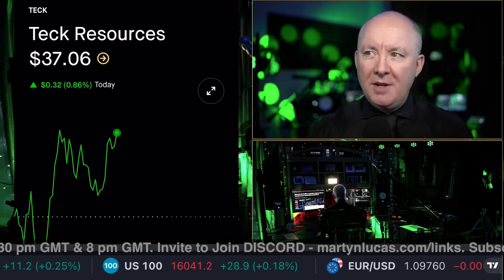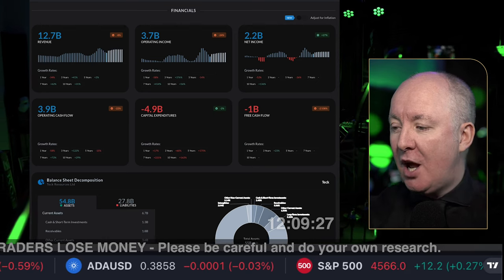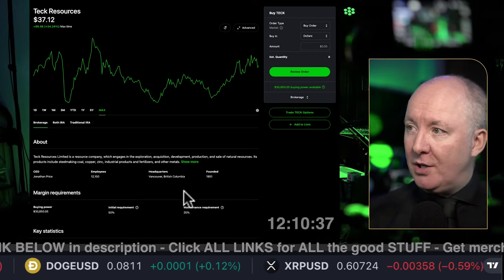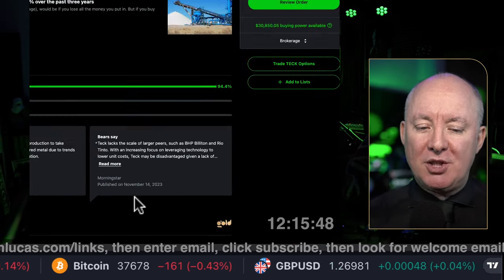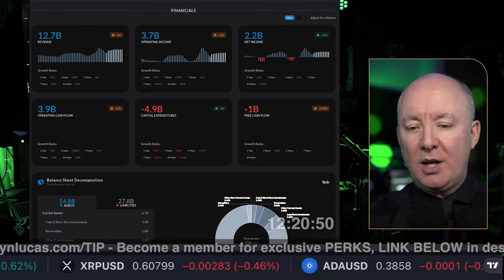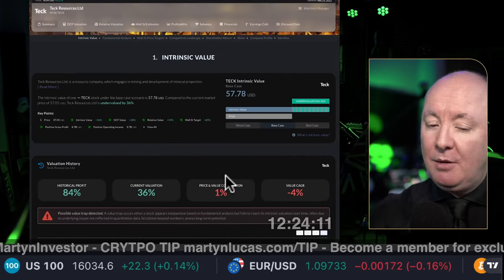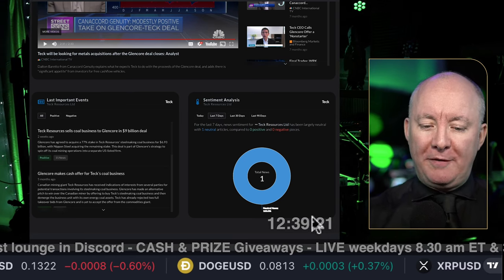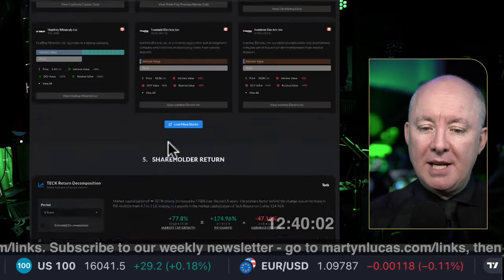TECK Stock - Teck Resources Fundamental Technical Analysis Review - Martyn Lucas Investor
TECK Stock - Teck Resources Fundamental Technical Analysis Review

Teck Resources Limited is a resource company, which engages in the exploration, acquisition, development, production, and sale of natural resources. Its products include steelmaking coal, copper, zinc, industrial products and fertilizers, and other metals. Its project operations are located in Canada, Peru, U.S., and Chile. The company was founded on September 24, 1951 and is headquartered in Vancouver, Canada. The listed name for TECK is Teck Resources Limited

FREE NEWSLETTER

Enter email. Then click confirm on the email response

If you don't see it. Search in your junk folder

Sensei Crypto
Crypto Challenge.